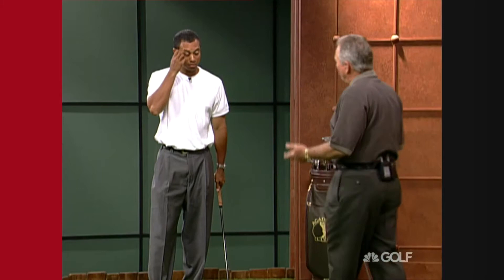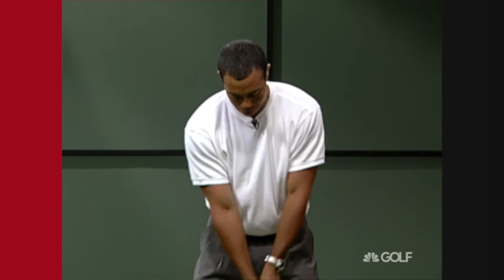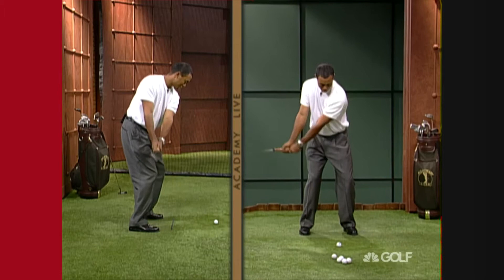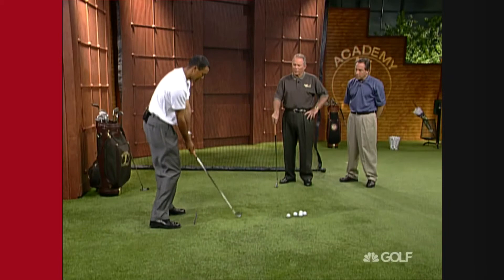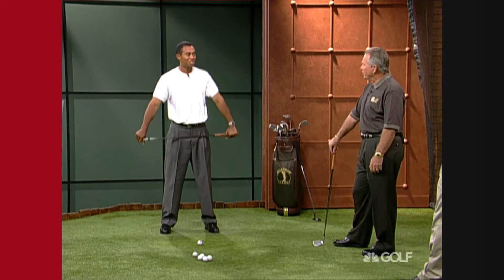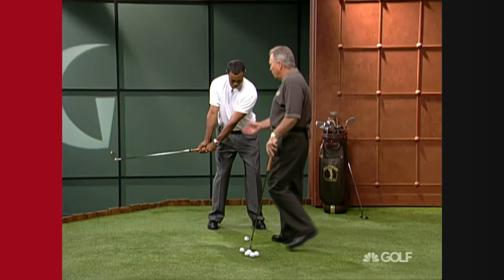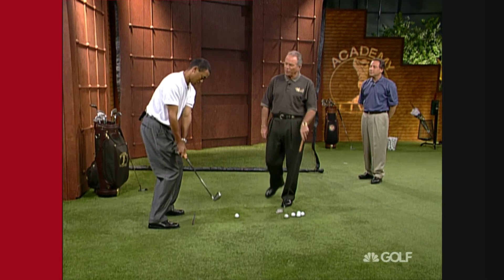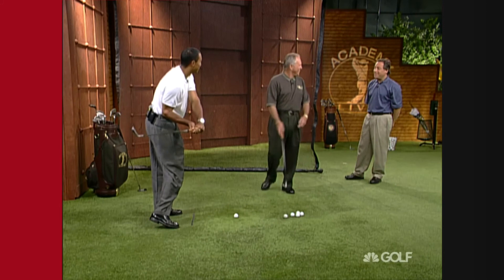Tiger Woods talks about his Swing Changes and Olé "cape included"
Tiger Woods and Butch Harmon discuss swing changes.  Tiger walks through the changes he made to his swing and how he perceives his swing.  Tiger also talks about "Olé", a position he would get stuck in during his swing.